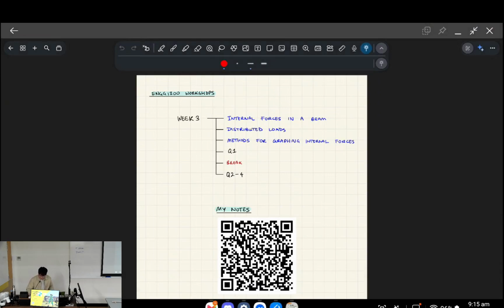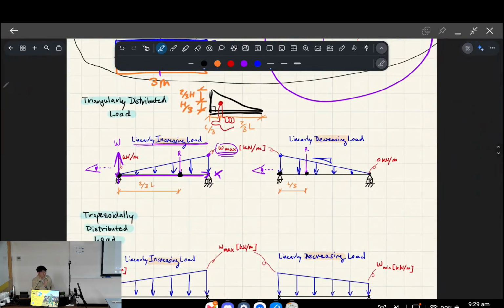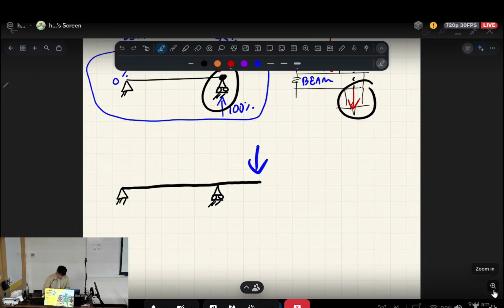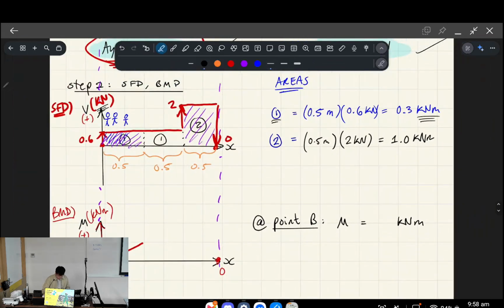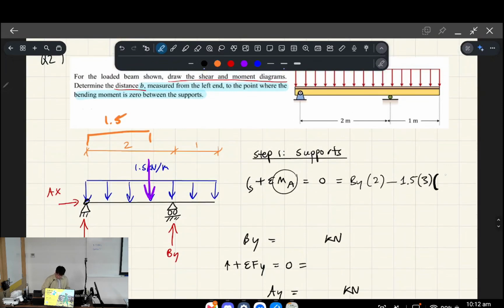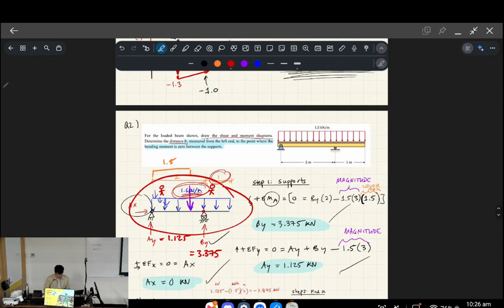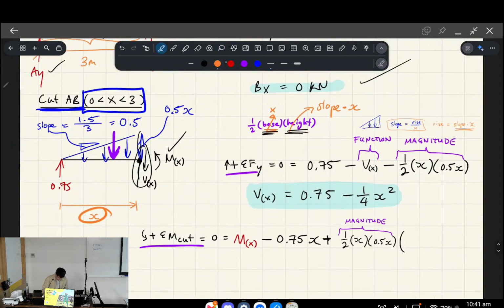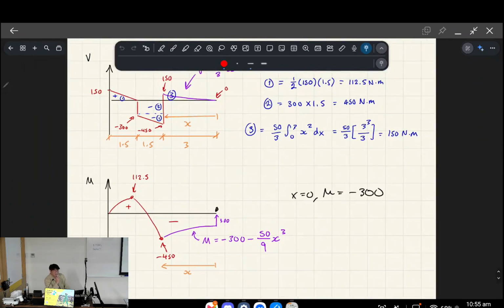2026 ENGG1300 Workshop - Week 3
NOTE: The diagram shown in at 2:00 has the wrong moment direction for the right-hand side notation

0:00 Intro
2:00 Internal forces in a beam
9:30 Distributed loads
19:45 Methods for graphing internal forces
24:54 Proportioning of support reactions
30:36 Q1 Graphical method for beam with point loads and moments
46:25 Break
55:40 Q2 Graphical method for beam with UDL
1:16:36 Q3 Algebraic method for beam with triangularly distributed load
1:35:50 Q4 Brief overview of shaft question